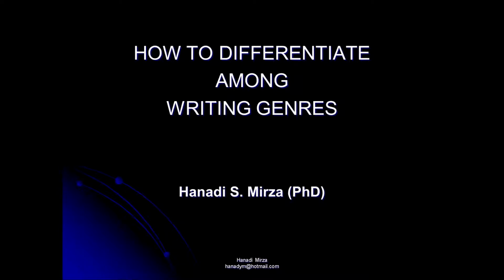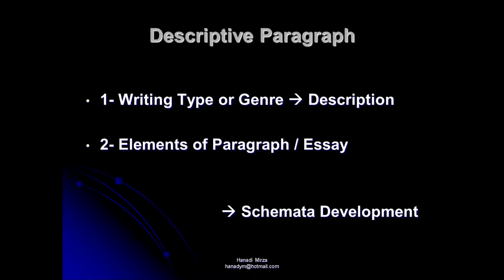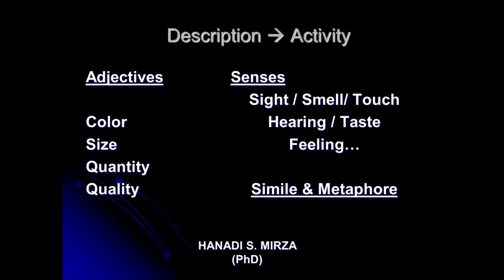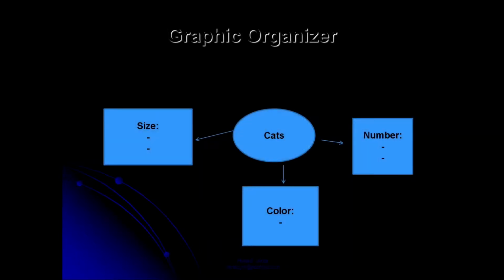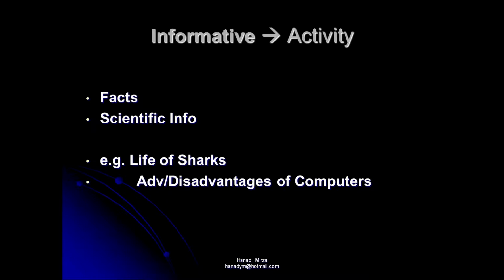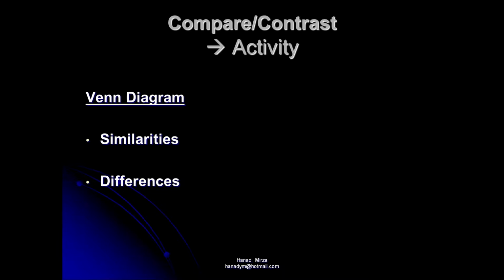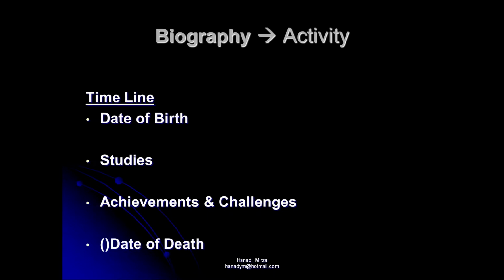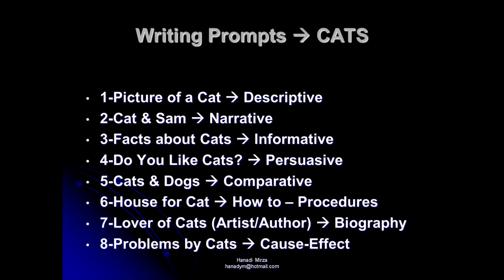Writing Genres- Practical Tips to End Genre Confusions and Improve Writing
Here are some practical teaching tips to help your students step by sstep differentiate among thee various 8 writing genres and improve the quality of their writings.

For more details:
Web: hanadimirza.academia.edu

Linked in: Dr. Hanadi Mirza